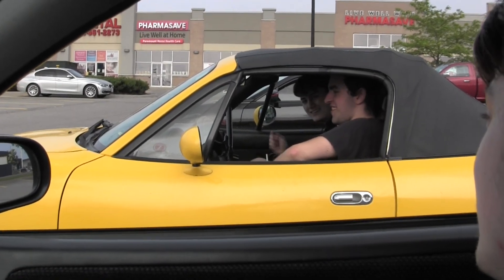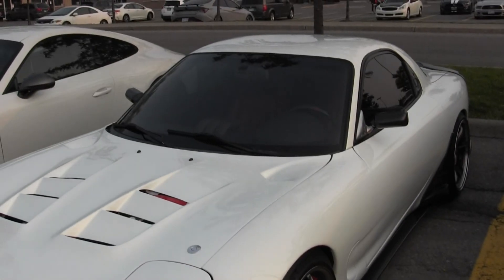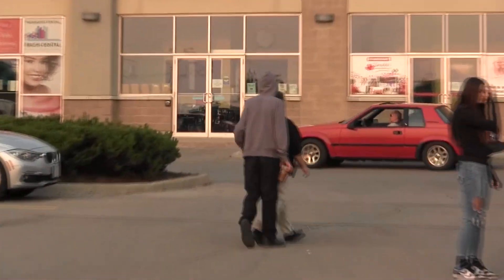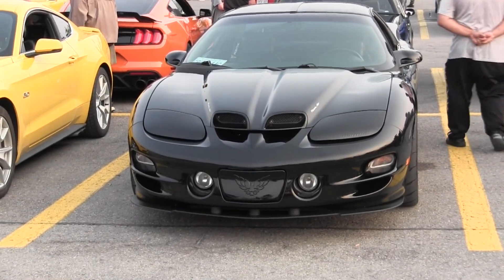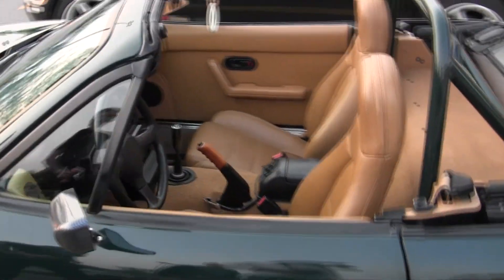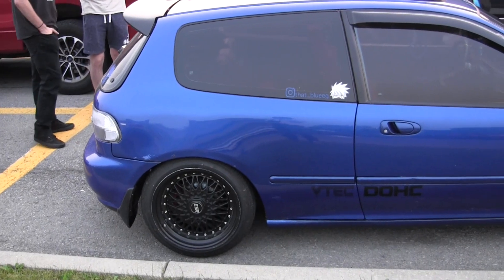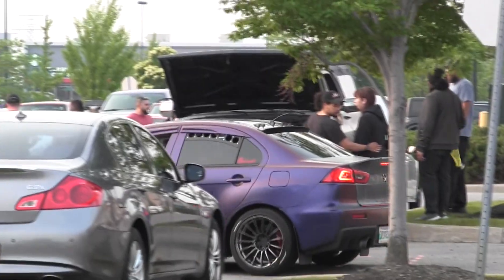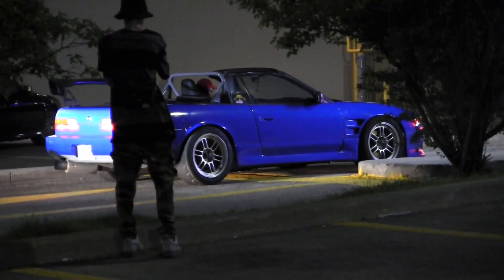Car Meet | Uncommon Alliance - June 16th, 2023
We were back at the car meet on Friday! Hopefully we'll turn this into a weekly series!